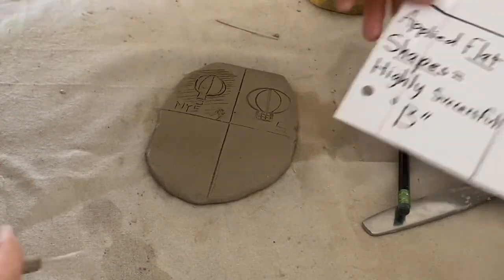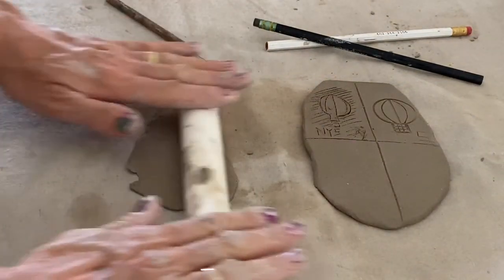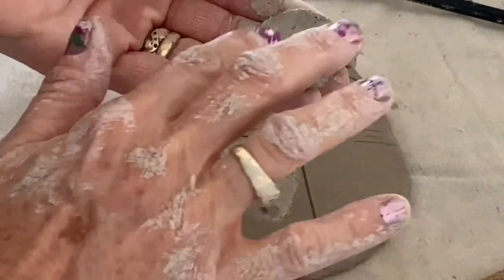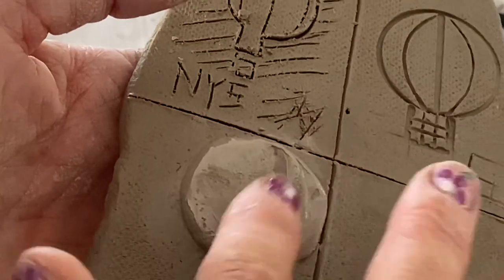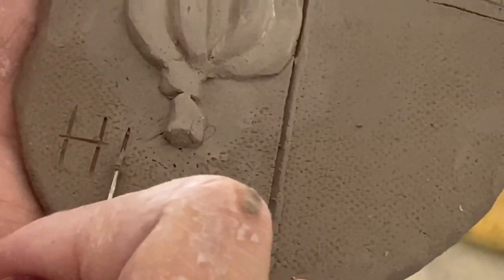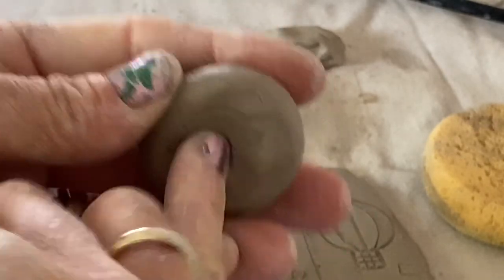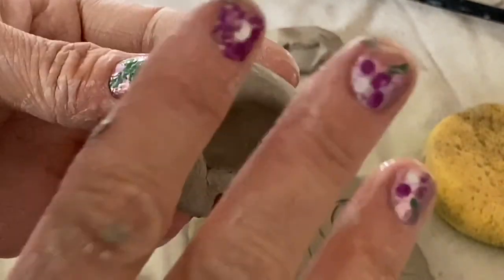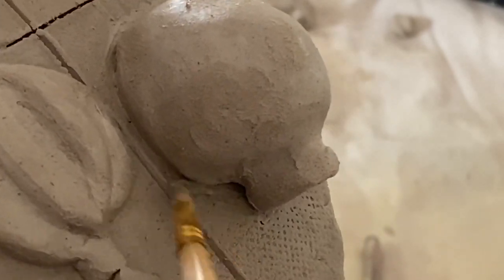Slab Decoration Basics part 2